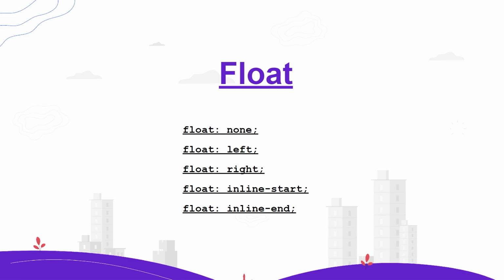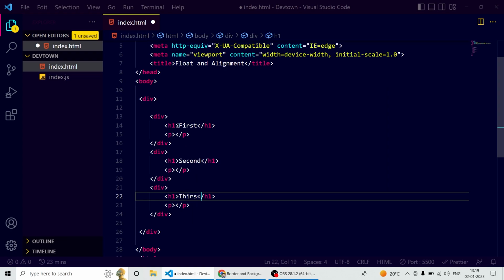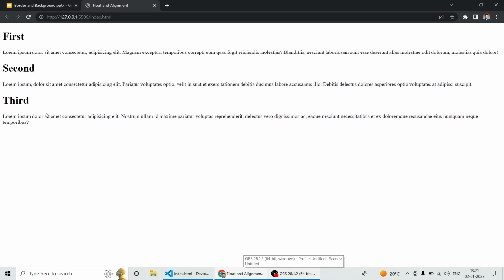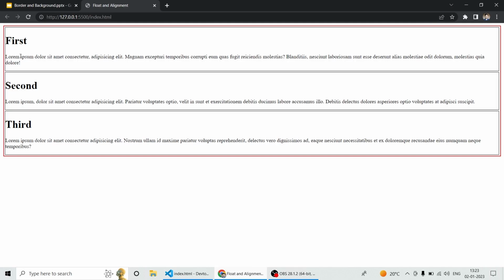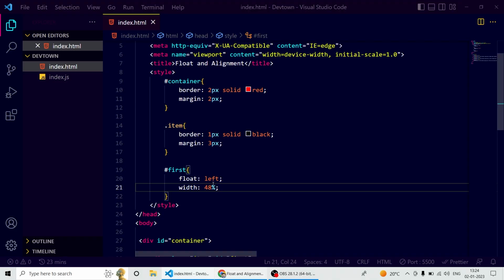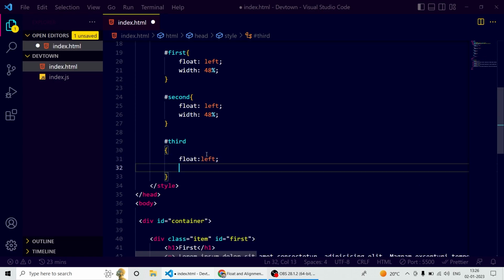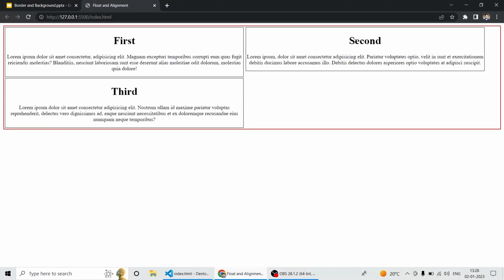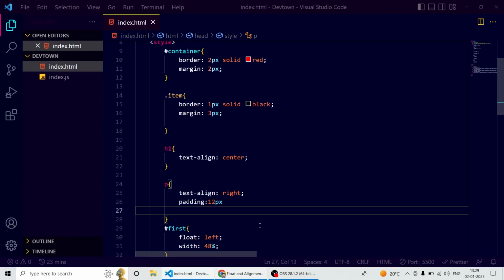21. CSS Float Alignment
Hello viewers,

In this video, we will learn and understand "CSS Float  Allignment"

Happy Learning,
Team  @DevTownIndia